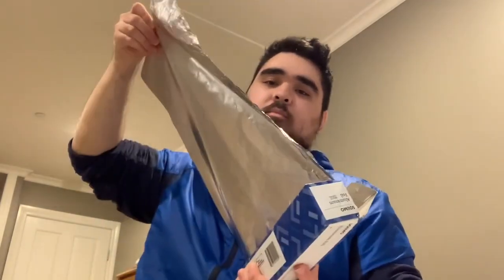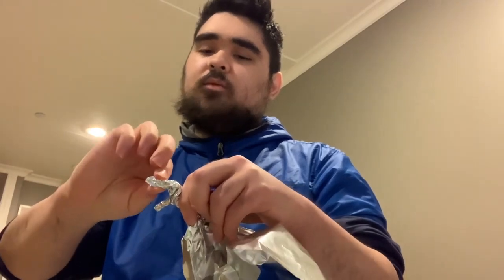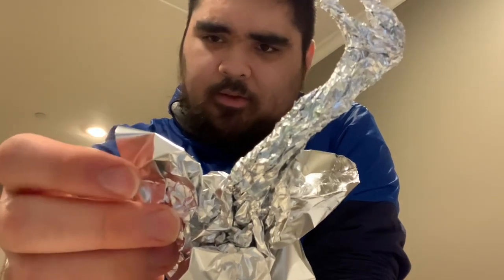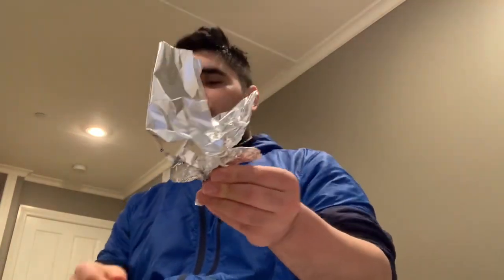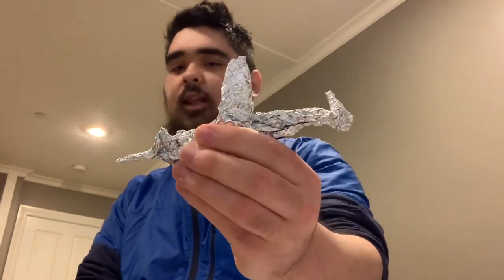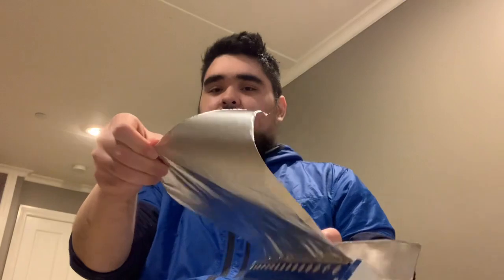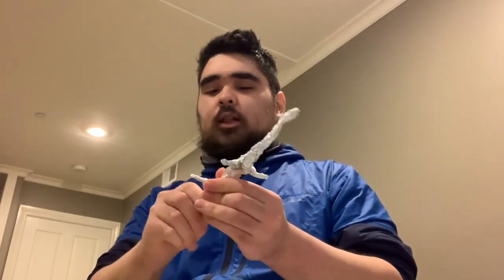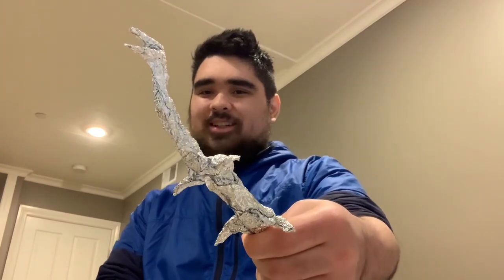‘Aluminum Foil Plesiosaur’ Tutorial